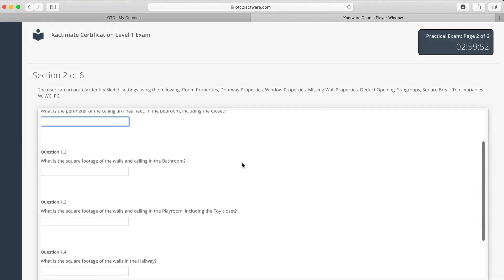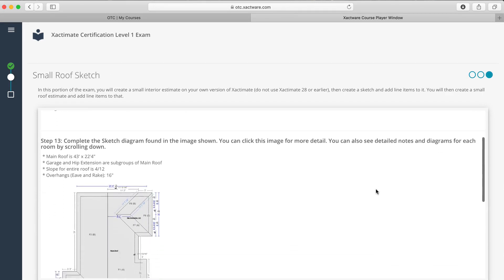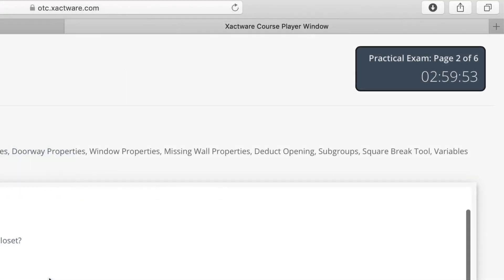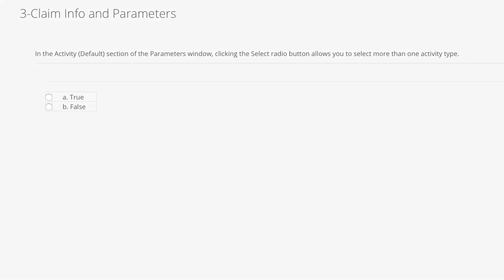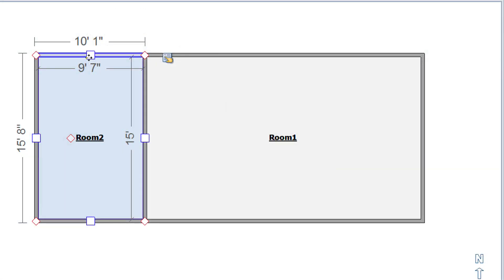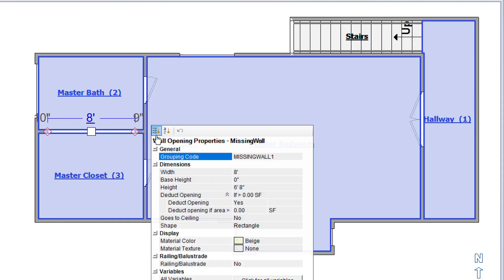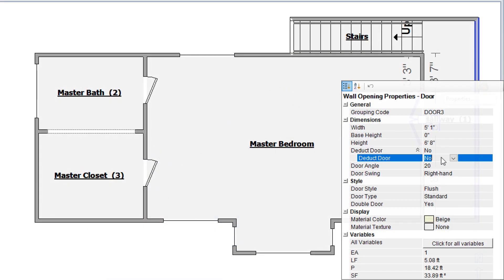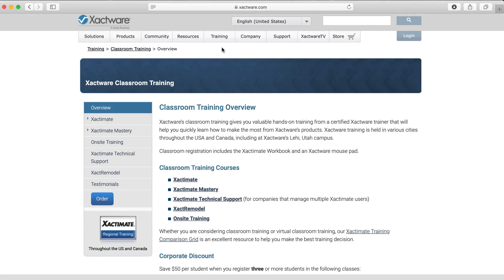Xactimate Xpert Tip: How to Prepare for the Interior Sketch of the Level 1 Certification Exam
Xactimate Desktop Version 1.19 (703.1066).